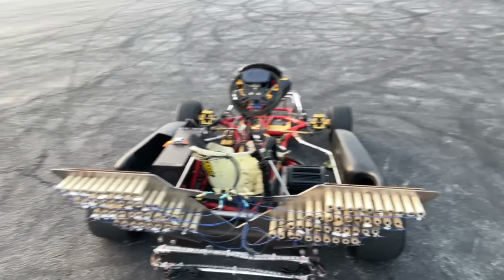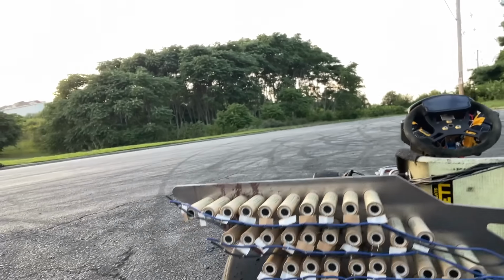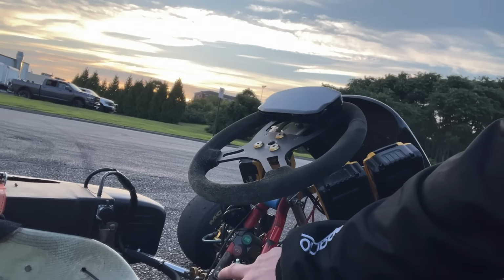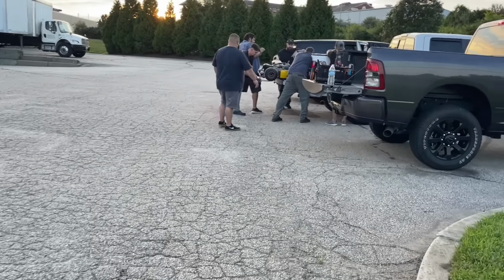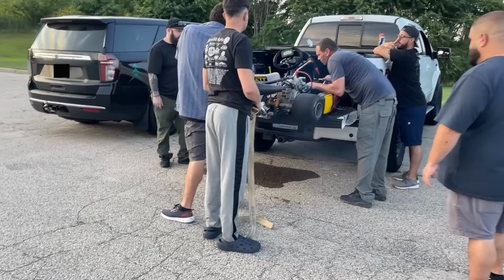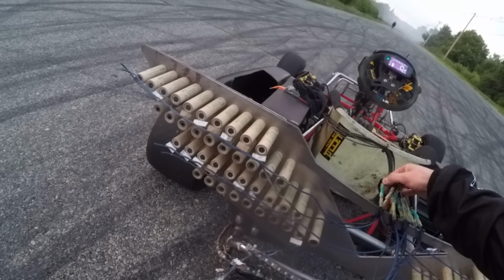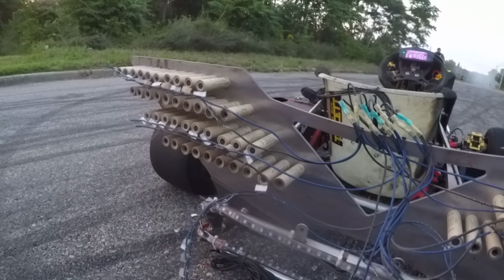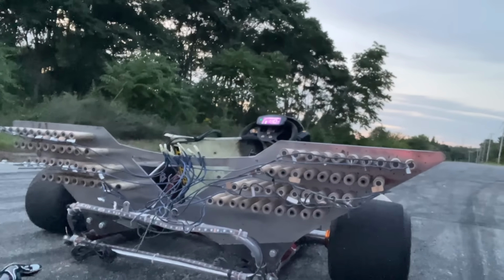Rocket Powered Electric GoKart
The goal with this build is to break 100mph. The motor and battery are maxed at 82mph, so how do I make it faster? I added 80 E-12 rockets to the back of the kart that combined produce 560lbs of thrust. This video is the first test of the rockets.